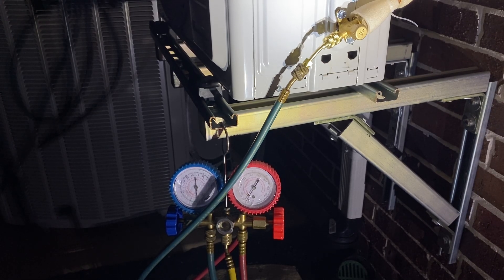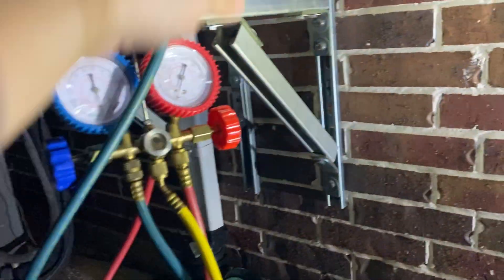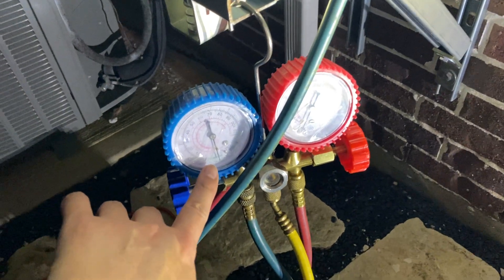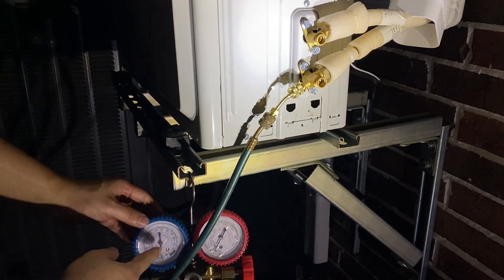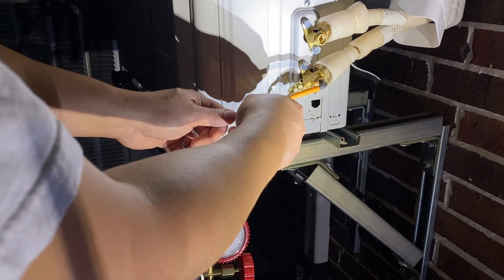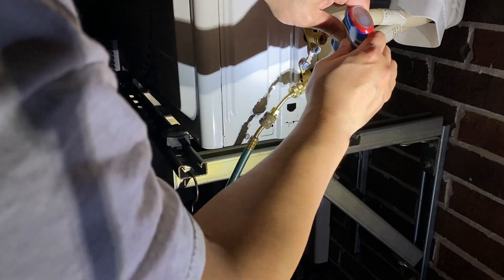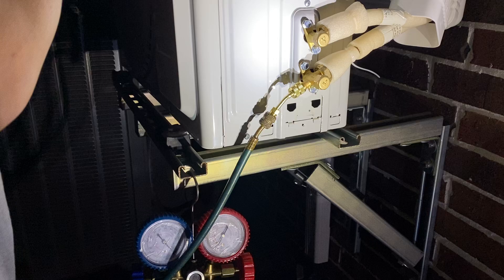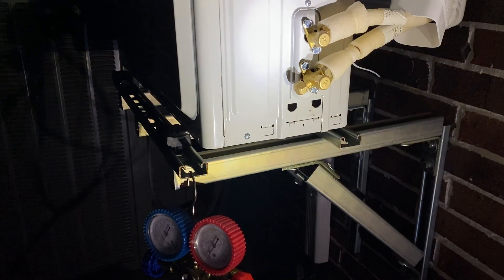Vacuuming the Mini Split unit before releasing the Refrigerant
Complete Set, Pump and Guage
Manifold Gauge Set
Vacuum Pump
Adapter for the manifold Female Quick Couplers
Nylog Blue